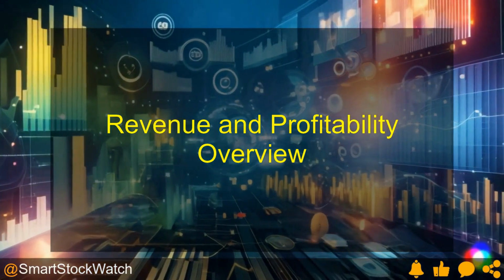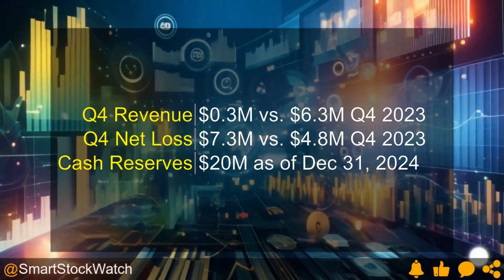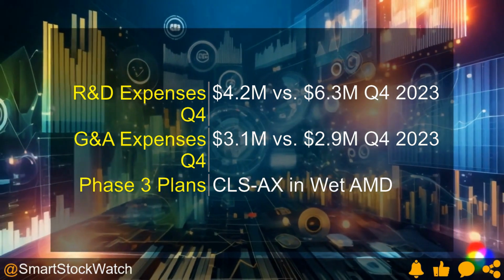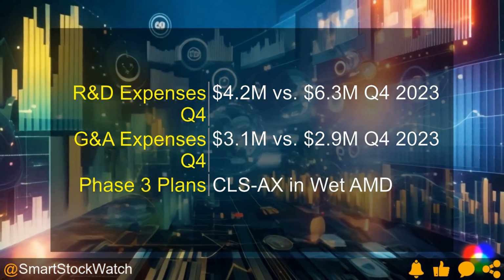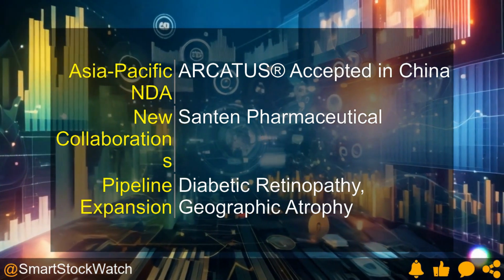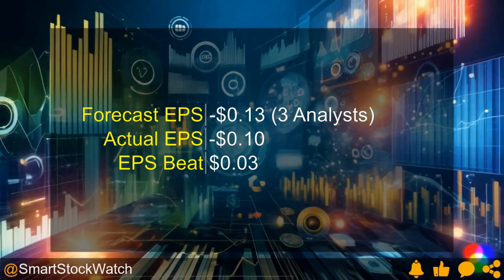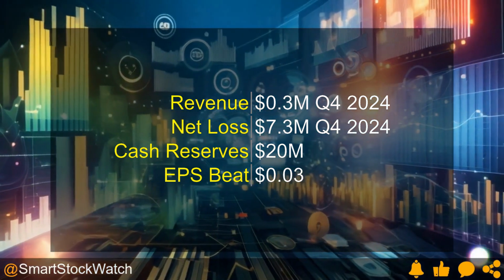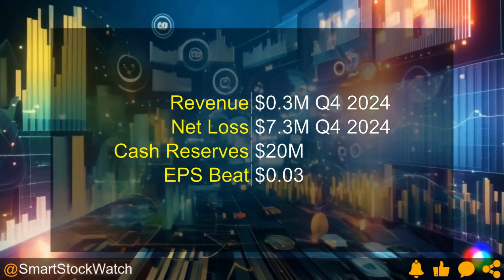Clearside Biomedical (CLSD|$77.0M) - 2024 Q4 & Full Year Earnings Analysis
CLSD Clearside Biomedical 2024 Q4 & Full Year Earnings: Clearside Biomedical reported a narrower-than-expected loss in Q4 2024, driven by strategic partnerships and operational efficiencies.

- Revenue: $0.3M Q4 2024

- Adj. EPS: -$0.10 vs. forecast -$0.13 (3 analysts)

- Net Loss: $7.3M Q4 2024

- Cash Reserves: $20M

"We are redefining the delivery of therapeutics to the retina through the suprachoroidal space with the proven reliability and broad applicability of our innovative SCS Microinjector®," said George Lasezkay, PharmD, JD, President and Chief Executive Officer.